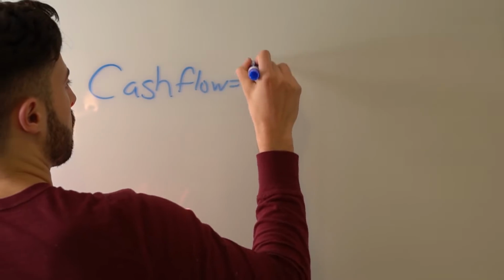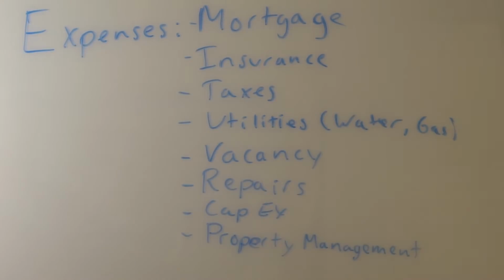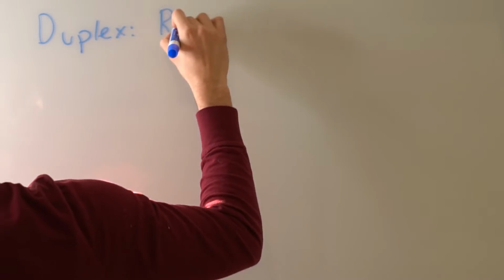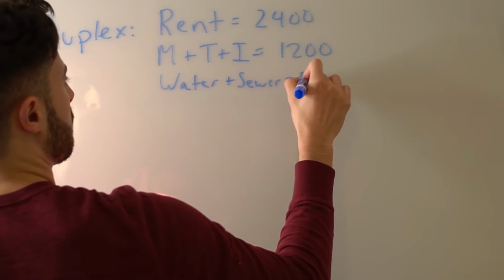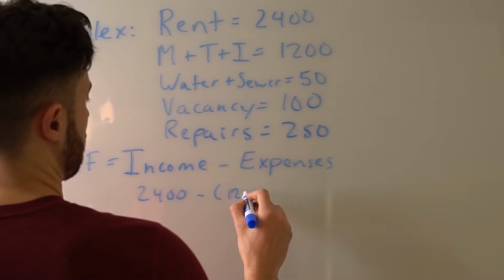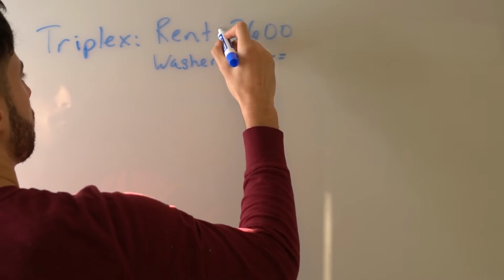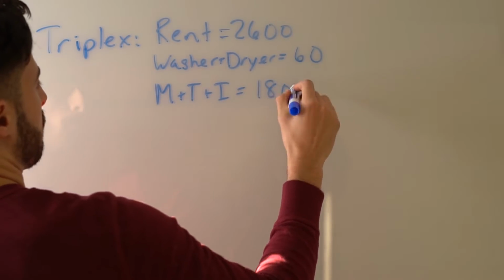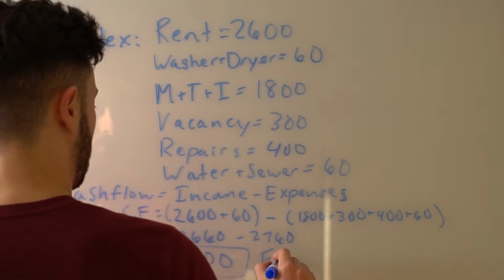Cash Flow Explained for Dummies: Easy Basics You Need to Know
Have you wanted to invest in real estate for the longest time but haven’t bought your first house? This channel is made for you.  At Investarters, we break down the overwhelming concepts in real estate investing and make tools to help you stop waiting and start investing in your first property.

The real estate world is full of information, but plenty of that information is general, there’s too much of it, there’s conflicting advice and we get stuck in analysis paralysis.  We know too much and don’t know how to get started anymore.  I was in this position too, for 4 years.  So I understand you and your struggles. Its hard to get started with your real estate investing journey.  My goal is to break things down so we remove the confusion of the space and make it easy to get you buying your first rental real estate property.

Get my FREE Beginner Real Estate Investor Resource Guide with all the best tools, software, books and websites to start investing in real estate:

Want me to make a personalized investing plan for you? I will do all the research, pick your strategy, find the best cities for you, find you a real estate agent and get you a lender: